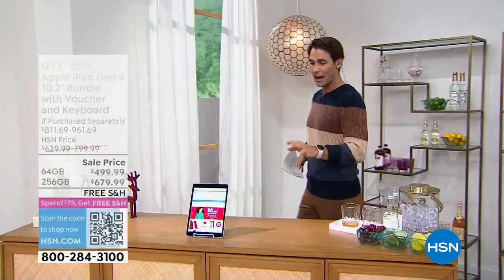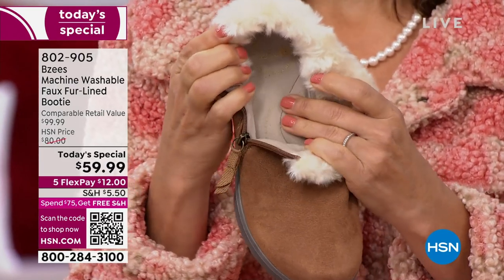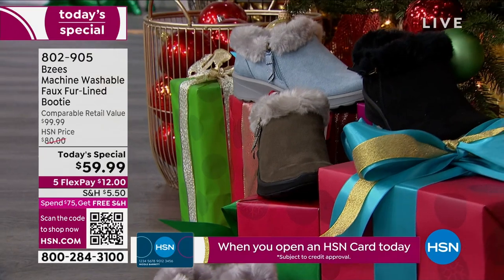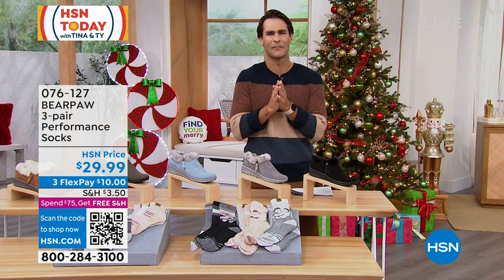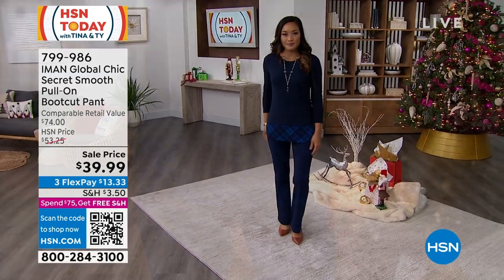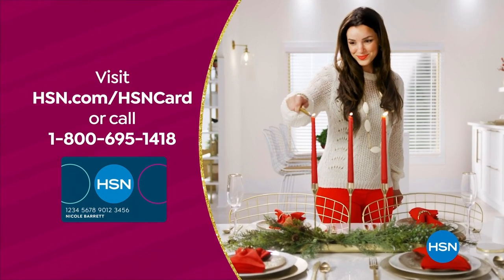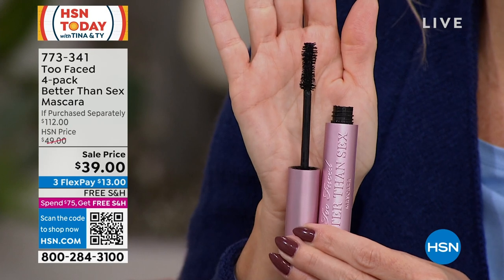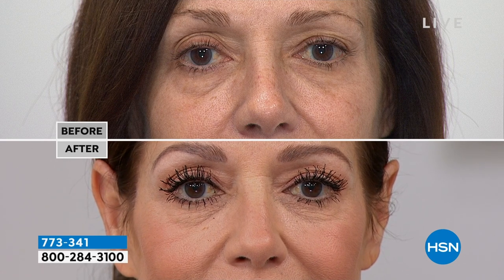HSN | HSN Today with Tina & Ty 10.13.2022 - 08 AM